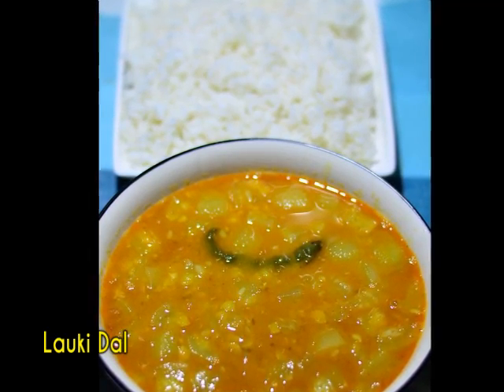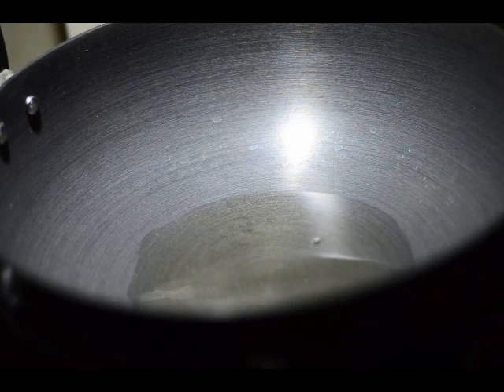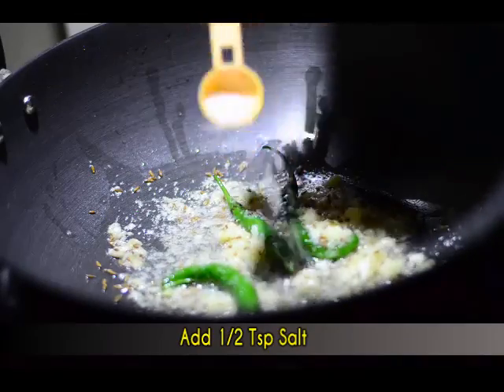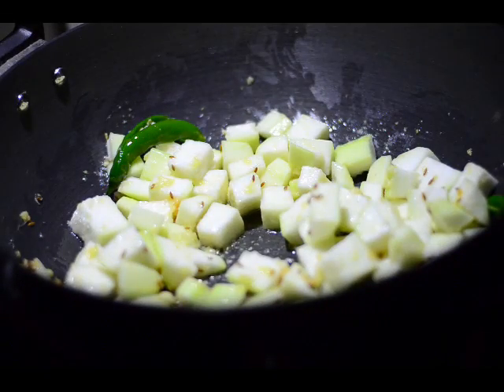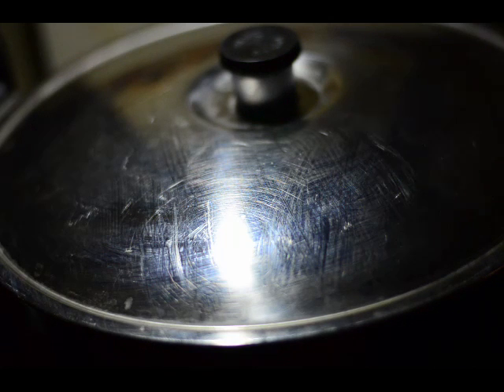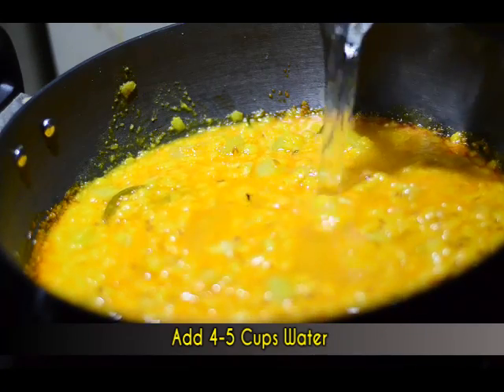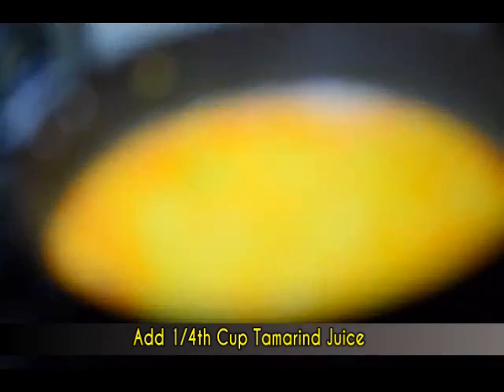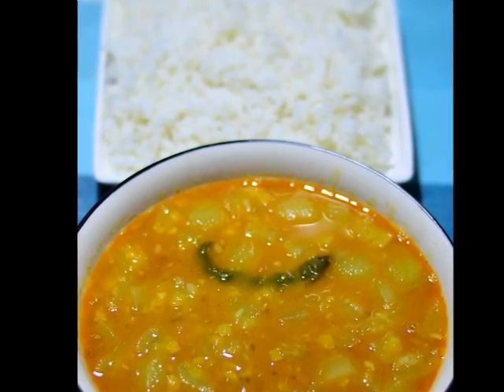Lauki Dal @ Guru's Cooking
Lauki or Bottle Gourd, saute` along with ginger garlic paste, spices and cooked along with Arhar Dal until all flavors infuse into a delicious lentil preparation that's tangy enough to be enjoyed with steamed rice